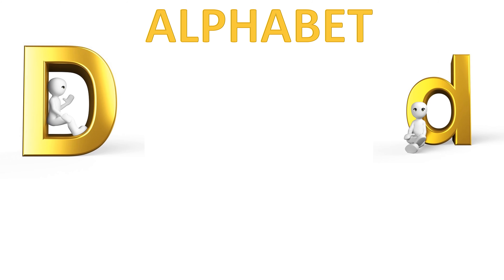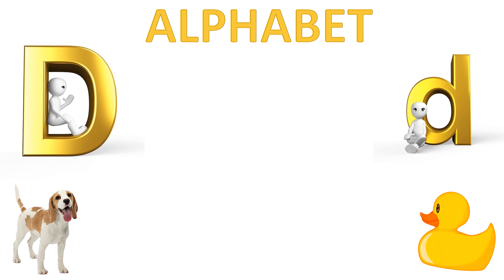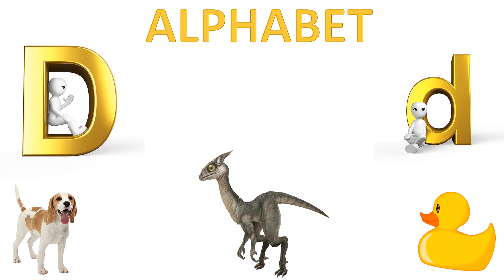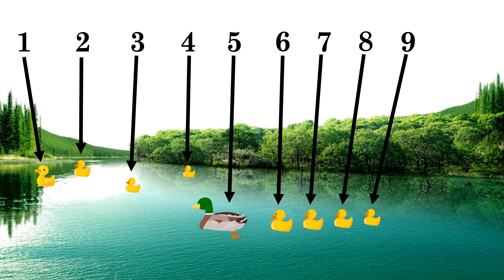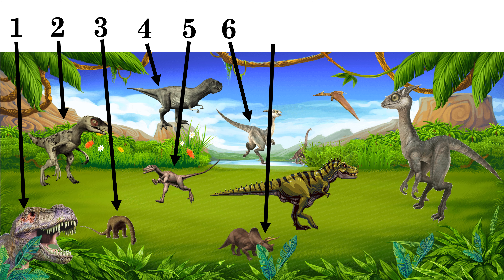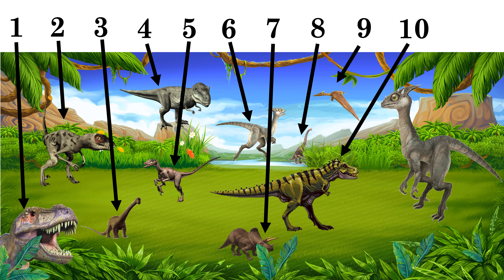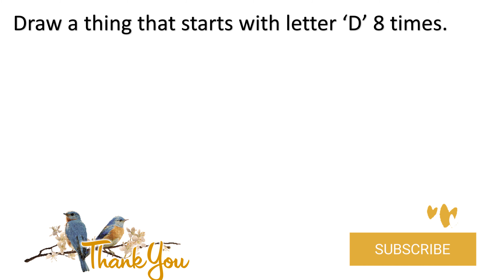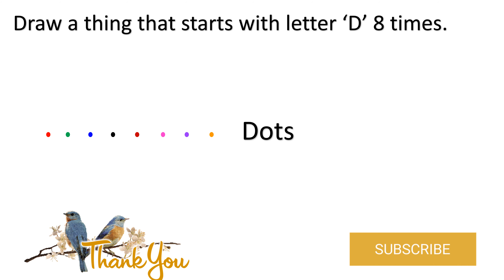Counting with Alphabet ' D ' DOG DINOSAUR DUCK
Learn to count alphabet D words !
Dog
Dinosaur
Duck